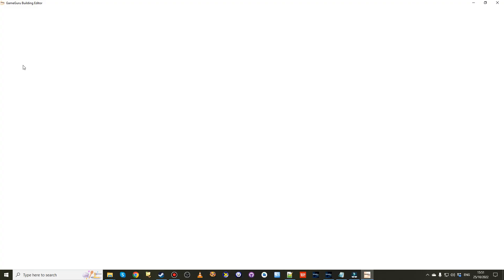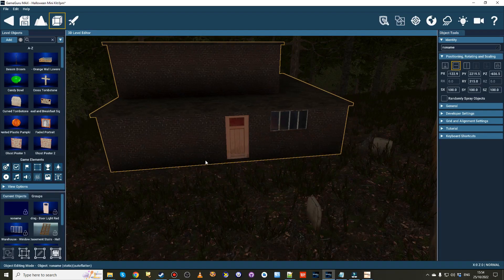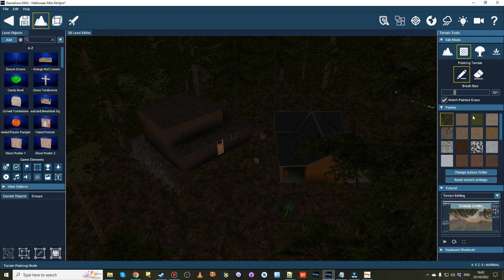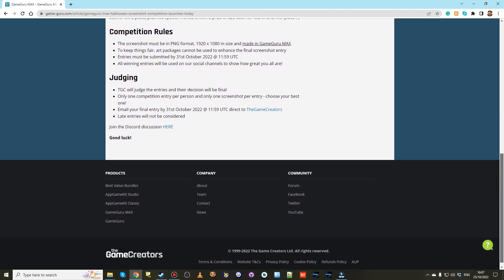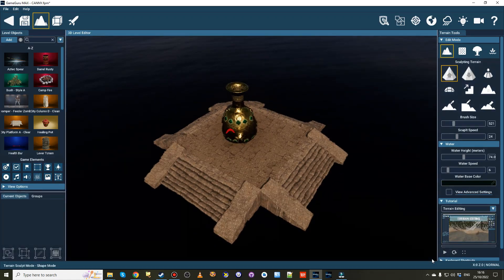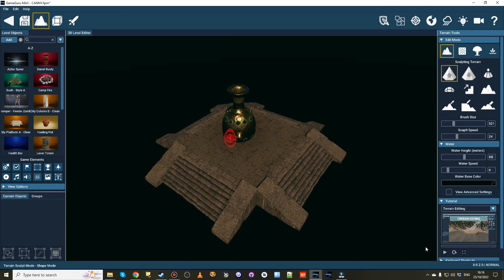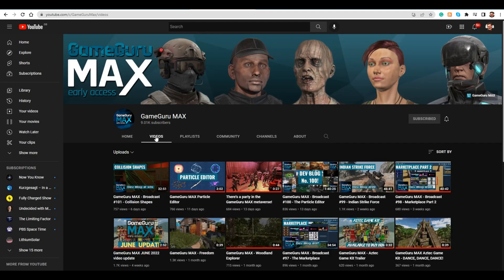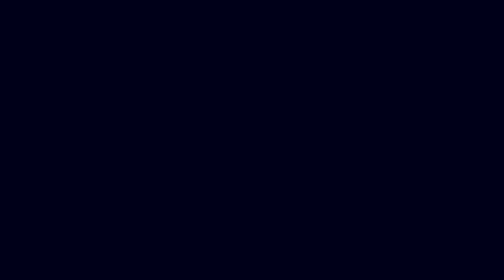GameGuru MAX NOVEMBER 2022 video update